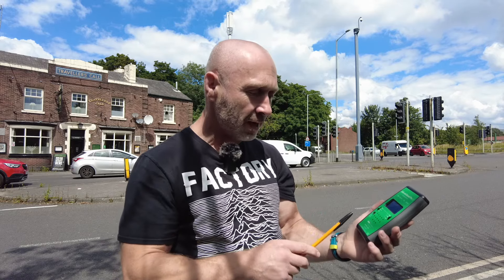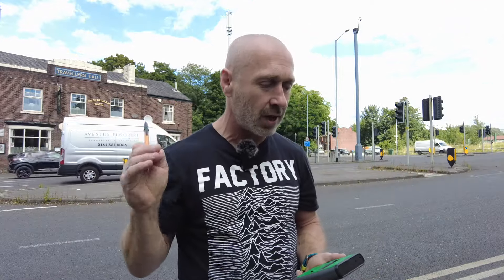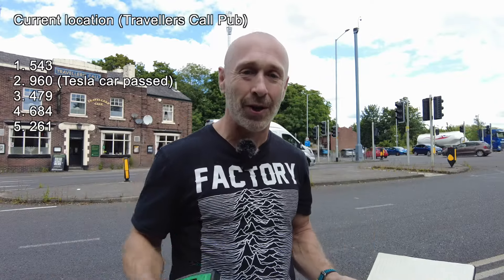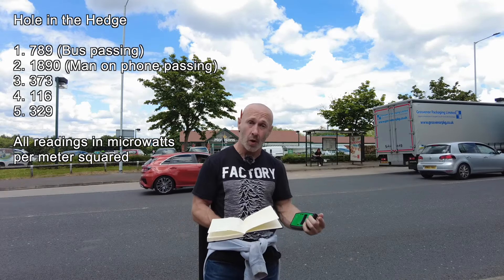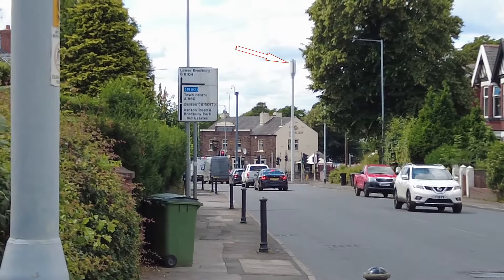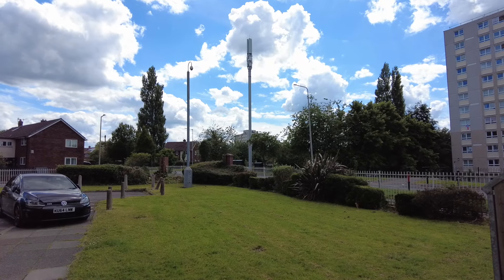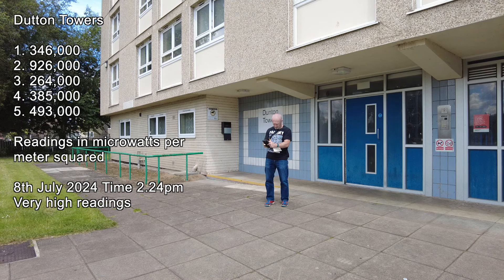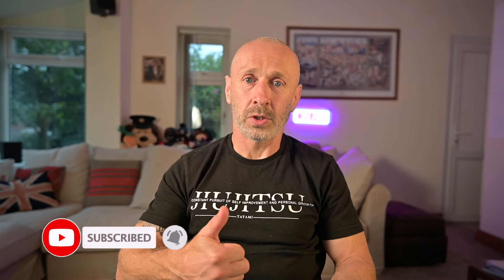Measuring 5G Radiation **YOU WON'T BELIVE WHAT I DISCOVERED**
All readings were taken on the Safe and Sound Pro II Broadband RF Meter